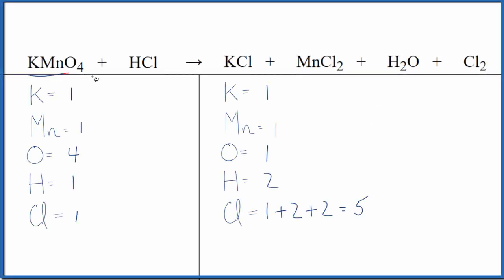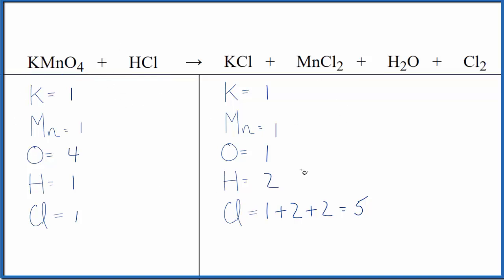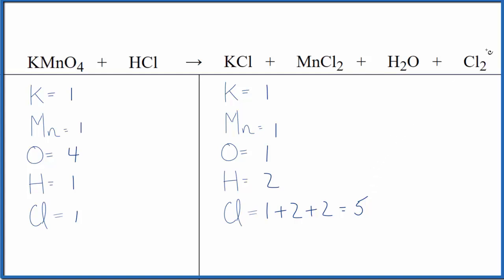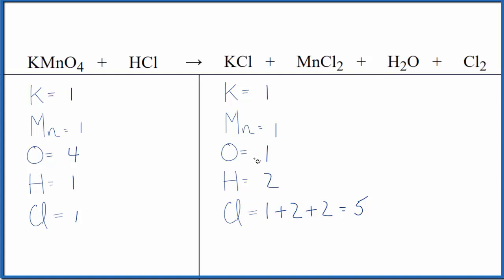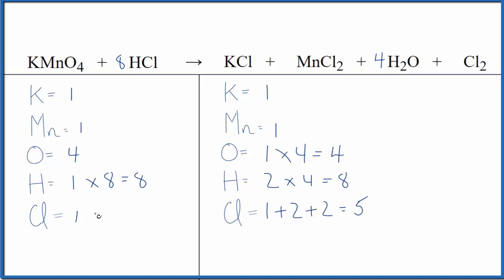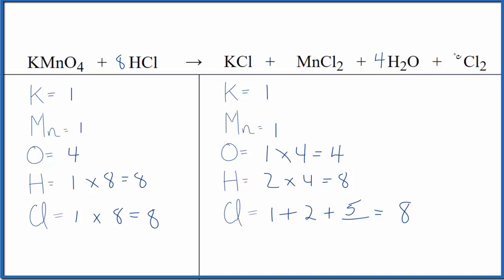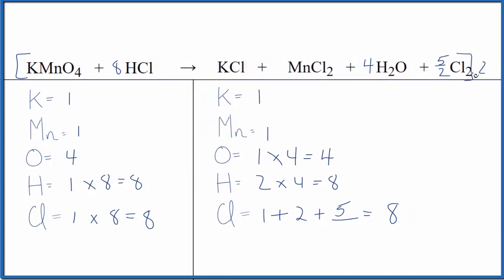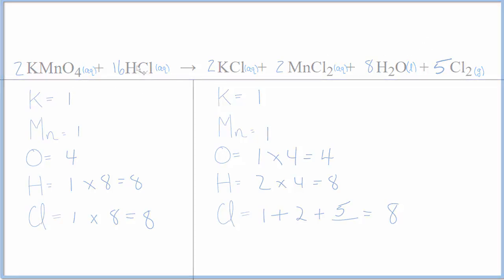How to Balance KMnO4 + HCl = KCl + MnCl2 + H2O + Cl2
In this video we'll balance the equation KMnO4 + HCl = KCl + MnCl2 + H2O + Cl2 and provide the correct coefficients for each compound.

To balance KMnO4 + HCl = KCl + MnCl2 + H2O + Cl2 you'll need to be sure to count all of atoms on each side of the chemical equation.

Once you know how many of each type of atom you can only change the coefficients (the numbers in front of atoms or compounds) to balance the equation for Potassium permanganate + Hydrochloric acid.